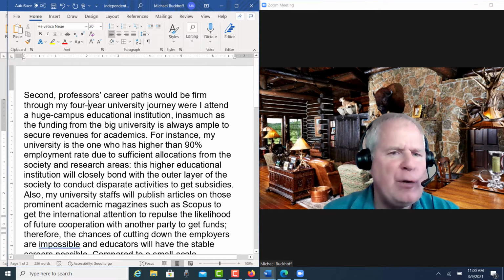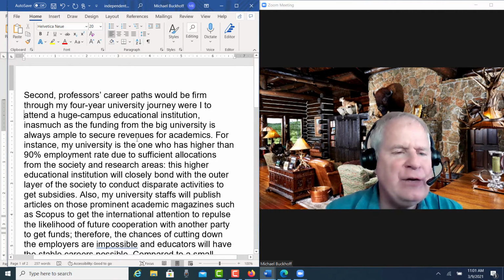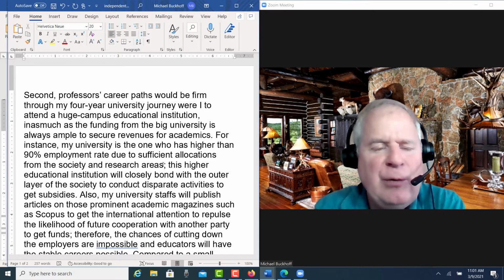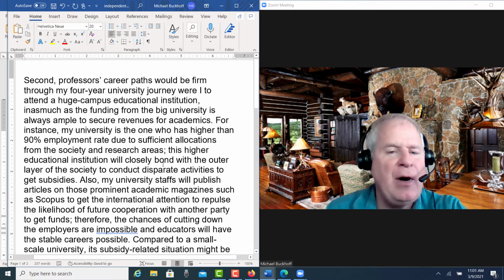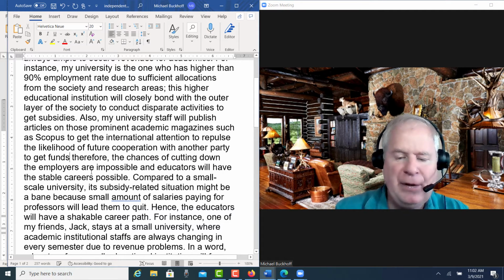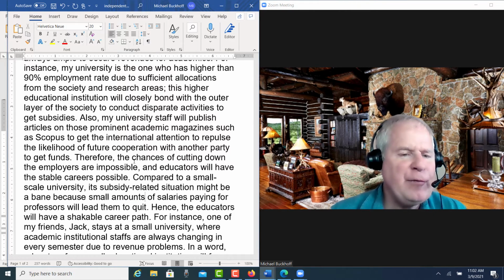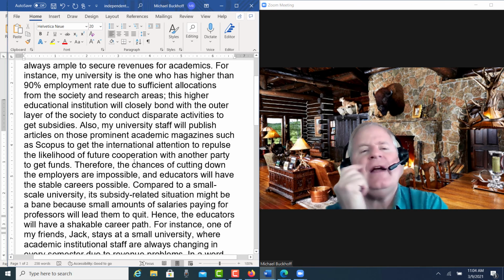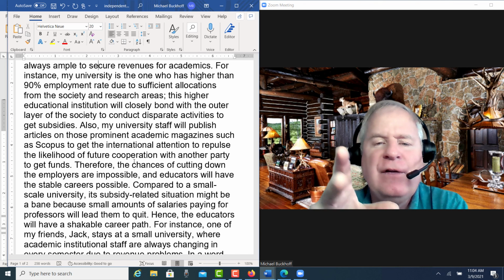I edited one of your TOEFL paragraphs.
Second, professors’ career paths would be firm through my four-year university journey were I to attend a huge-campus educational institution, inasmuch as the funding from the big university is always ample to secure revenues for academics. For instance, my university is the one who has higher than 90% employment rate due to sufficient allocations from the society and research areas; this higher educational institution will closely bond with the outer layer of the society to conduct disparate activities to get subsidies. Also, my university staff will publish articles on those prominent academic magazines such as Scopus to get the international attention to repulse the likelihood of future cooperation with another party to get funds. Therefore, the chances of cutting down the employers are impossible, and educators will have the stable careers possible. Compared to a small-scale university, its subsidy-related situation might be a bane because small amounts of salaries paying for professors will lead them to quit. Hence, the educators will have a shakable career path. For instance, one of my friends, Jack, stays at a small university, where academic institutional staff are always changing in every semester due to revenue problems. In a word, educators from small educational institutions will face the challenge of quitting their jobs. Unlike those academics from the big university, the career path is more stable due to to abundant salaries.

Lastly, I prefer enrolling in a big university in that the living situation is better than small educational institution. Also, academics career paths are more secure in comparison to a small university.